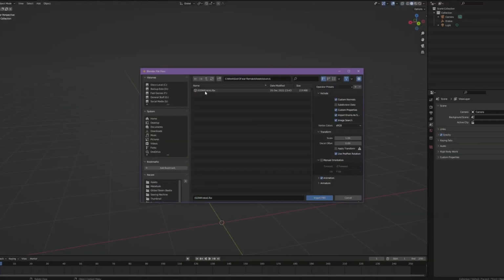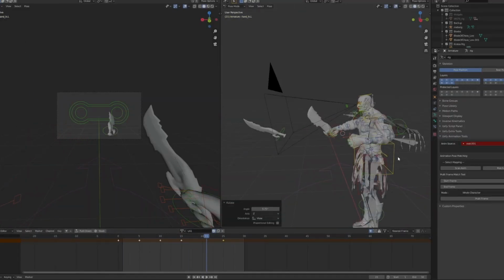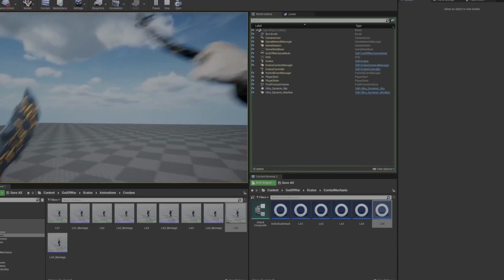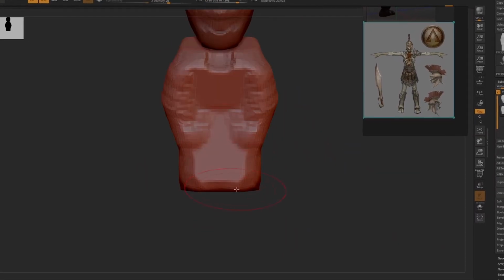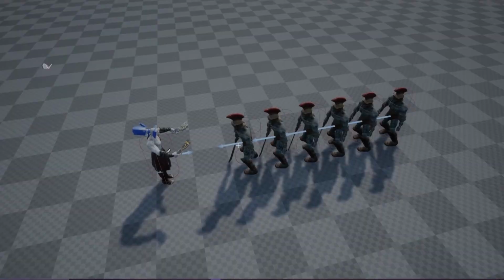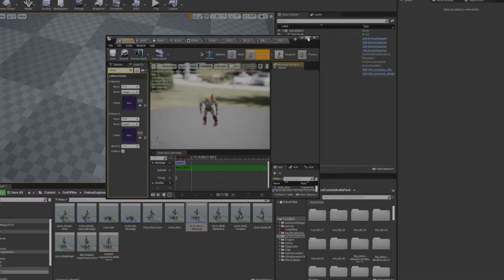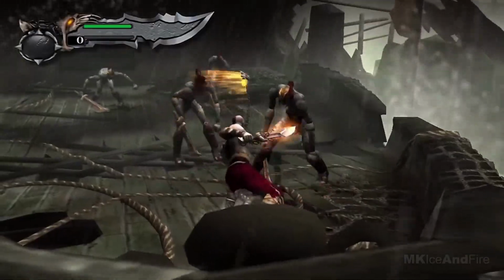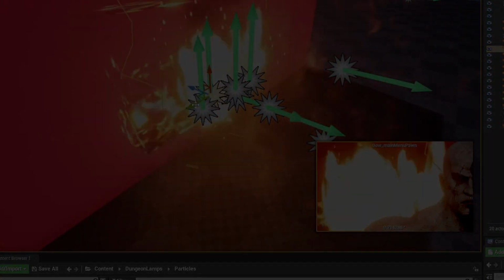I Remade Classic God Of War IN FIRST PERSON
JJJreact